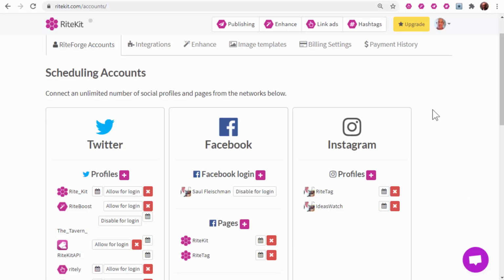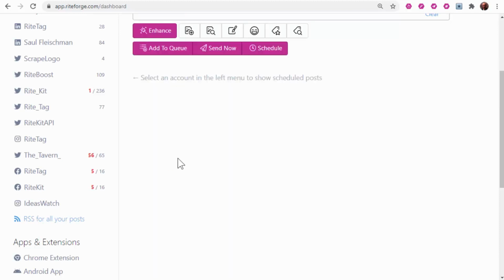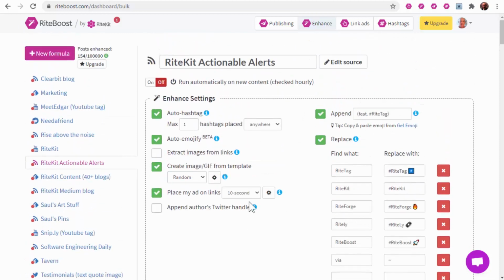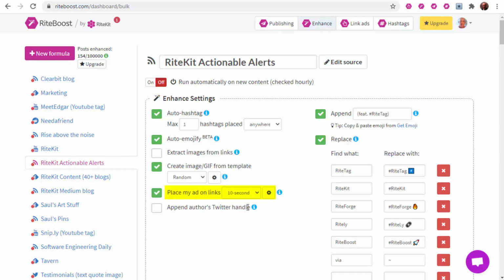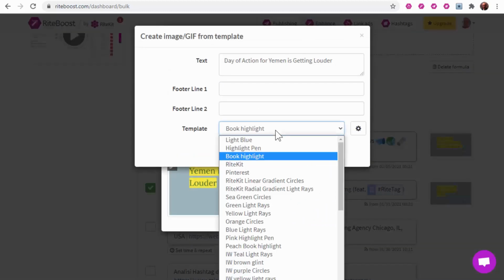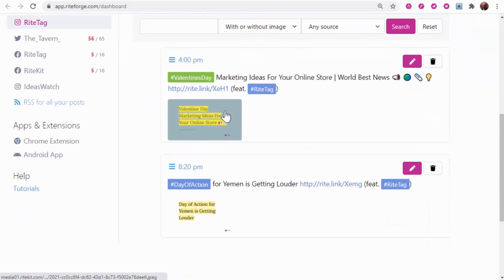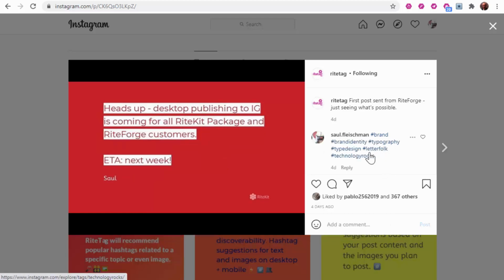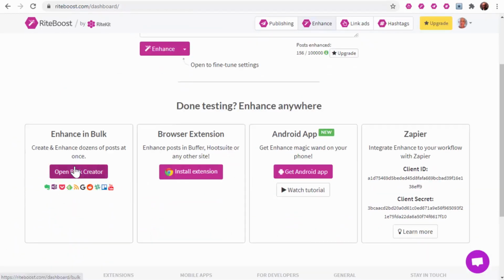Unlimited Instagram Desktop Publishing in RiteForge and RiteKit Package (Images get auto-resized!)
See the full tutorials for even more tips and a detailed explanation on how to add UNLIMITED Instagram Business Profiles for direct desktop publishing from RiteForge.